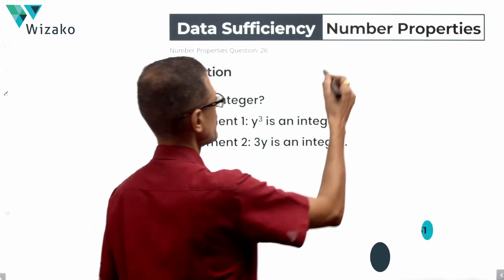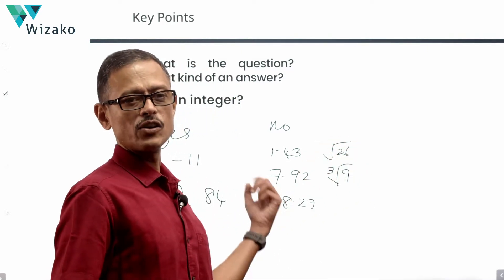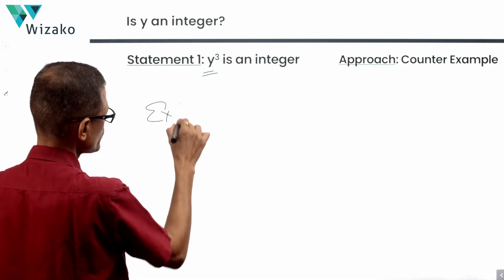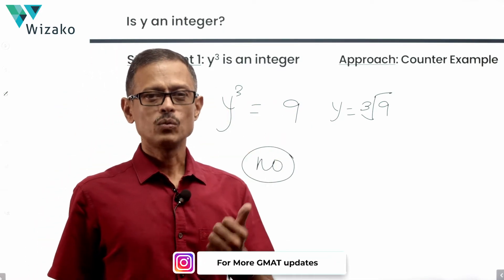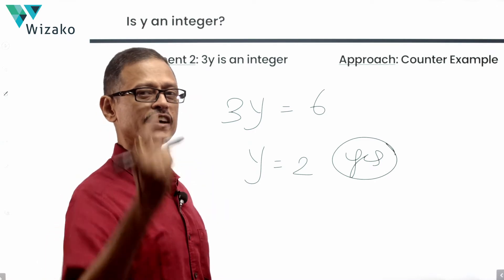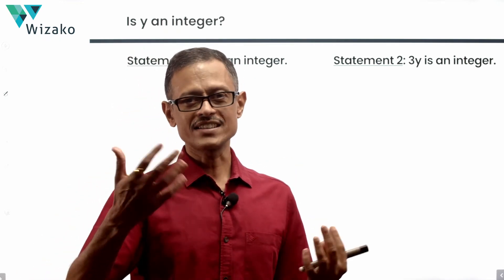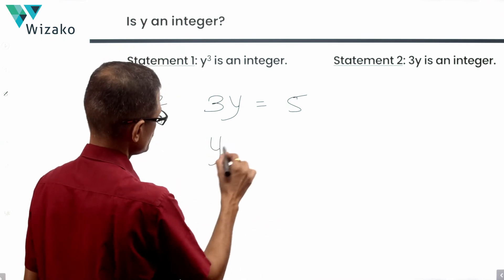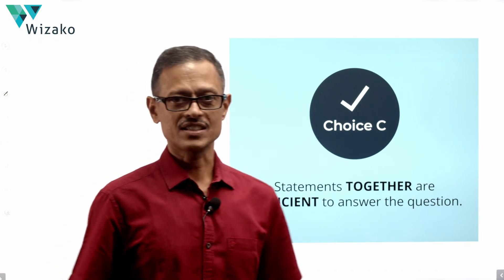Number Properties 26 | Data Sufficiency | GMAT 600 - 650 Level Sample Question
Integer properties. Number systems DS question. A medium difficulty GMAT quant practice question.

Chapters:
00:00 - Decoding the question
01:08 - Solution

Question:
Is y an integer?

Statement 1: y^3 is an integer.
Statement 2: 3y is an integer.

A. Statement 1 ALONE is sufficient; statement 2 is not sufficient.
B. Statement 2 ALONE is sufficient; statement 1 is not sufficient.
C. Statements 1 & 2 TOGETHER are  sufficient but are not sufficient independently.
D. Each statement is INDEPENDENTLY sufficient.
E. Statements together are NOT sufficient. Additional data is required.

About me: A mechanical engineer from College of Engineering, Guindy, did my postgraduate study in management from IIM Calcutta. I have been a GMAT tutor since 2003. I have scored 51 in the quantitative reasoning section of the GMAT.